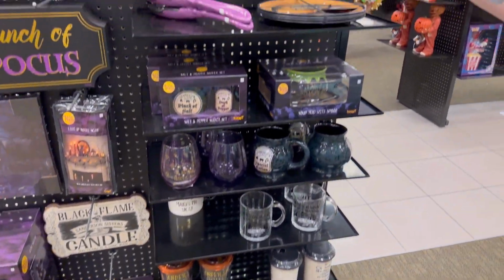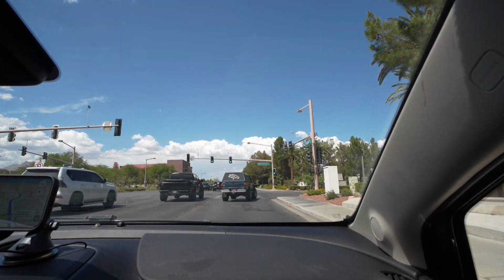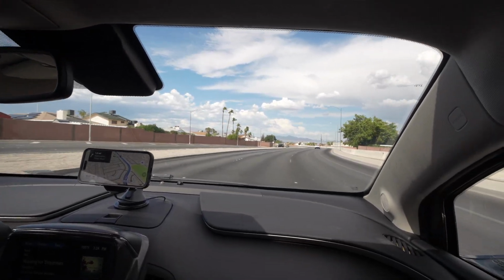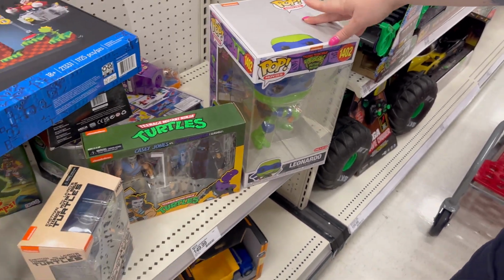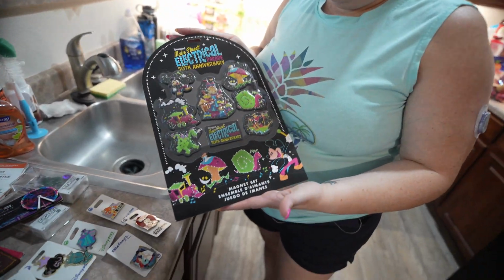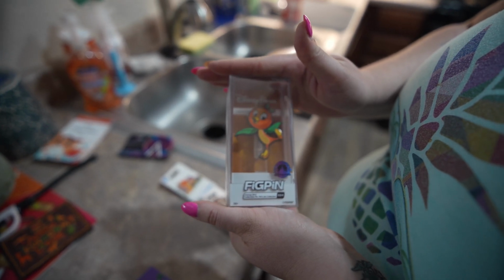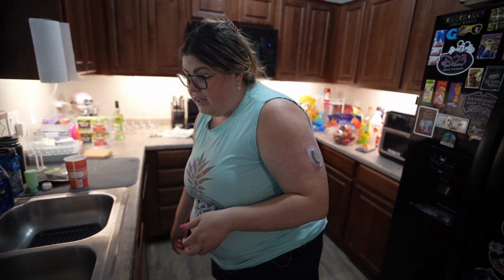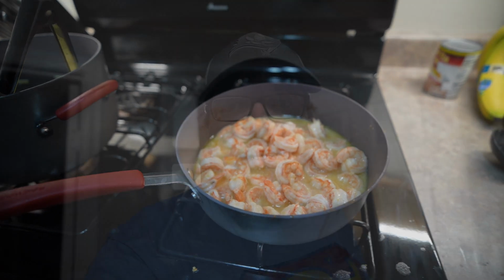Uncovering hidden gems off the strip! | Spirit Halloween, Target, and more!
We head out to an off the strip kind of day in Las Vegas. Since we have not been in town for over three months, there is a lot to do. We head to Downtown Summerlin to go to Ulta. Then we find a Spirit Halloween store open and check out the fun Halloween merchandise. Stop by the house for a quick lunch then head back out to a Target looking for the Super Mario Bros movie. We end the night at home with some home cooked shrimp scampi. Come get lost with us today as we explore Vegas outside the strip!

Chapters:
0:00 – Introduction
0:38 – Cruising Around Vegas
0:59 – Ulta
2:24 – Spirit Halloween
6:06 – Final Stops
10:20 – Home to Recharge
11:08 – Back out to Target
12:00 – Target
15:04 – Disney World Haul
24:03 – Dinner
24:40 – LeGIT Final Thoughts
28:17 – Social Media